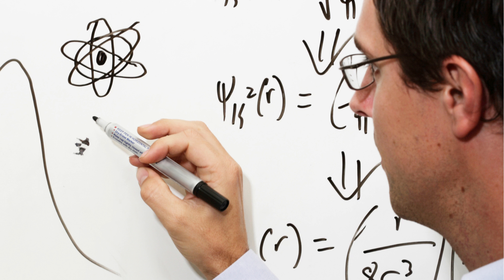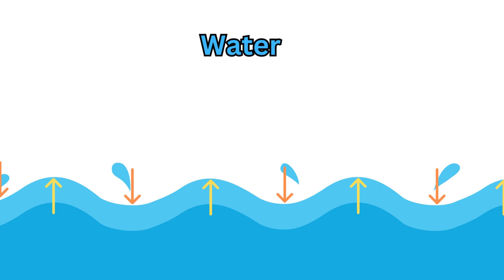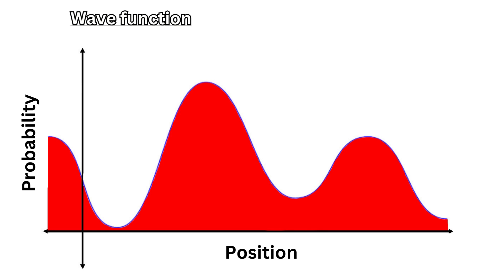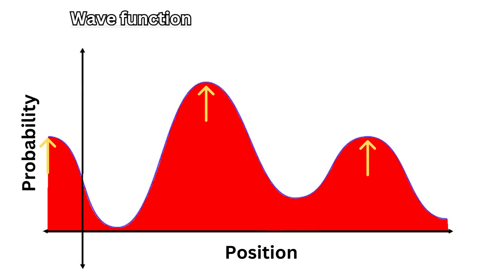The Wave Function - Explained Simply!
A key idea in quantum mechanics, a field of physics that studies the behaviour of incredibly small particles like electrons and photons, is the wave function. It is a mathematical function that specifies how a particle behaves and behaves in relation to its position, momentum, and other characteristics. The fundamental tenet of the wave function is that, depending on how they are observed, quantum particles can behave both like waves and like particles.

In simple terms, the wave function represents the probability distribution of finding a particle in a particular state or location. It's often denoted by the Greek letter "ψ" (psi). The square of the absolute value of the wave function, |ψ|^2, gives the probability density of finding the particle at a specific position.

Schrödinger's equation, a crucial equation in quantum physics, controls the behaviour of the wave function. This equation explains how the potential energy of the particle's surroundings affects how the wave function changes over time.

The superposition property of the wave function is one of its most fascinating features. This implies that a particle can be in several states at once, each of which is defined by a distinct aspect of the wave function. When a particle is measured or detected, its wave function condenses into a certain state, and the particle is more likely to be discovered in a specific location.

Since the wave function includes uncertainty and probabilistic behaviour at the quantum level, it confounds our conventional thinking. It is a fundamental concept in quantum physics and is crucial for comprehending how particles behave on the tiniest sizes and for illuminating phenomena like interference and tunnelling.

In summary, the quantum mechanics concept of the wave function describes the probability distribution of a particle's characteristics. It explains occurrences that defy our knowledge of classical physics and is a key notion for comprehending the behaviour of particles at the quantum level.

Have a great day. Craig